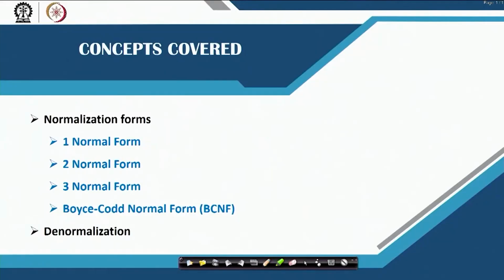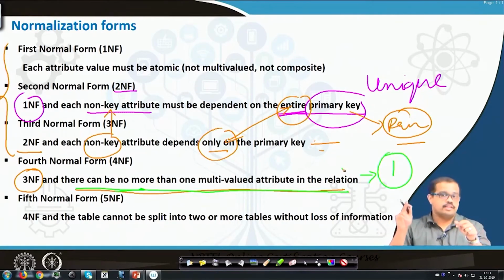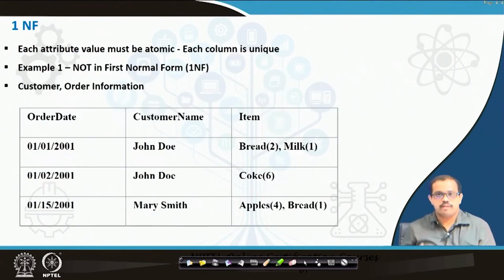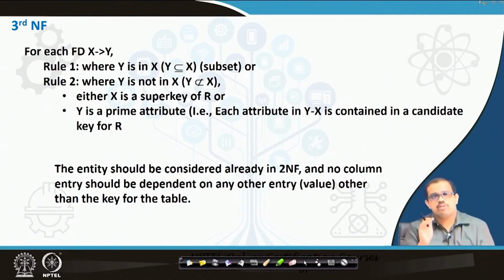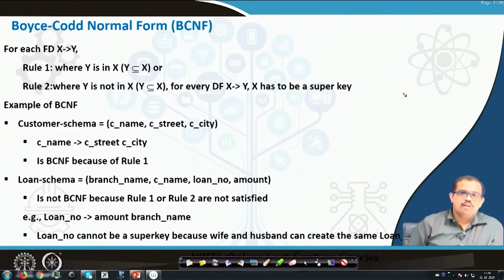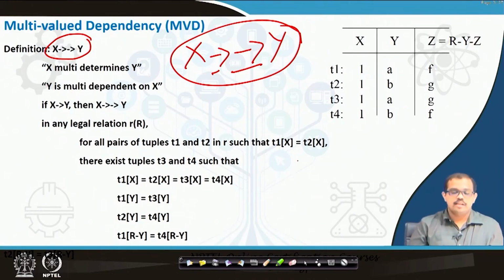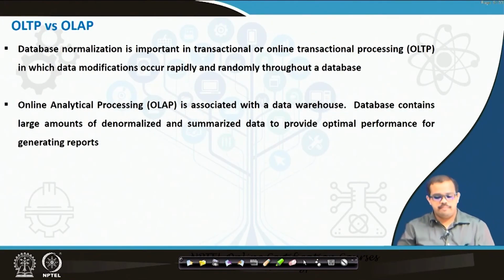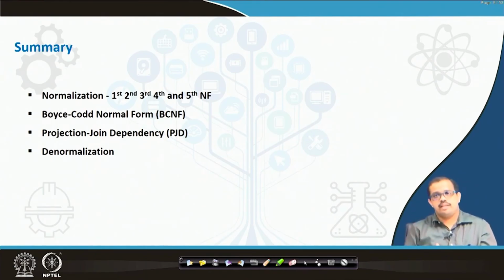Lec35: Normalization forms